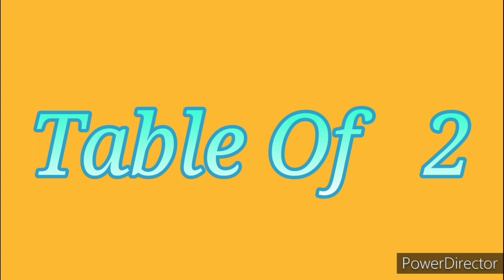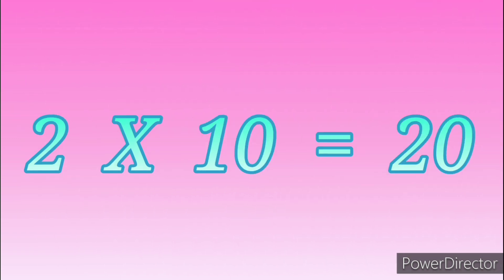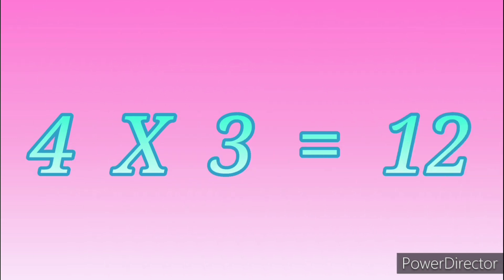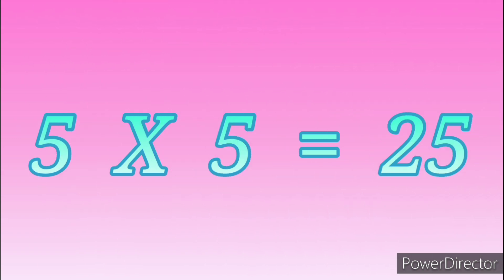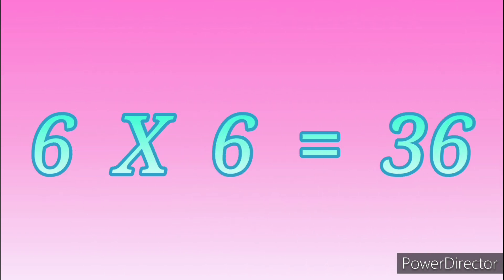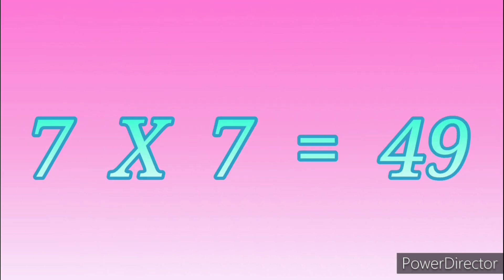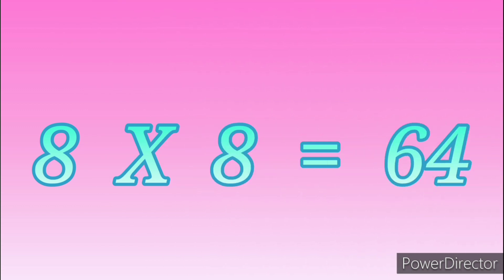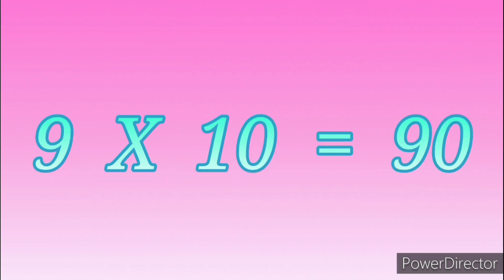Table of 2 to 9 पाढे 2 ते 9#education